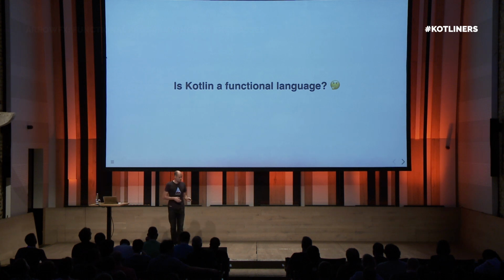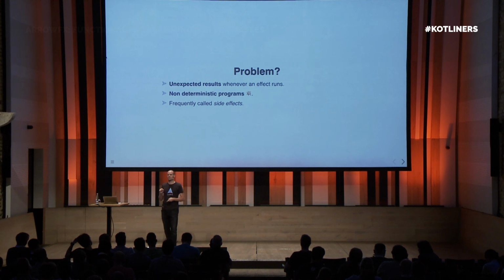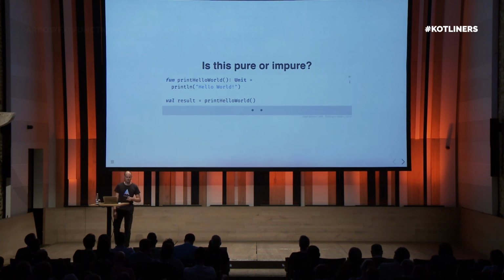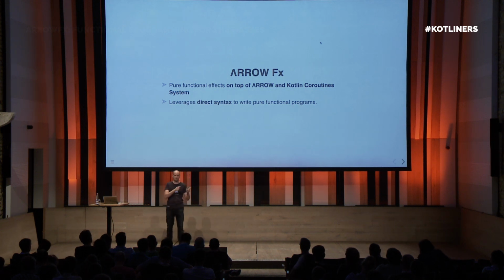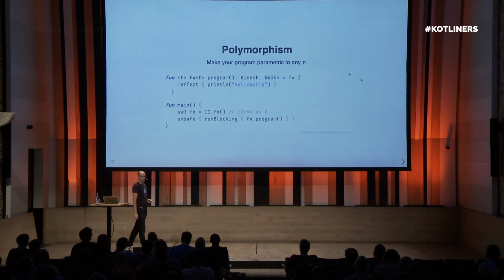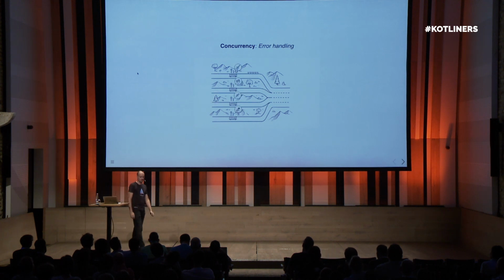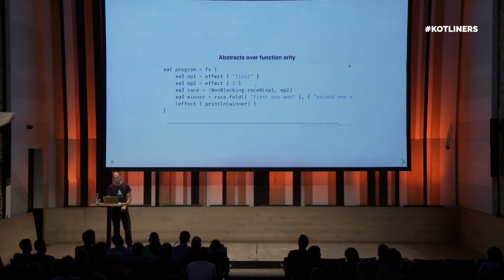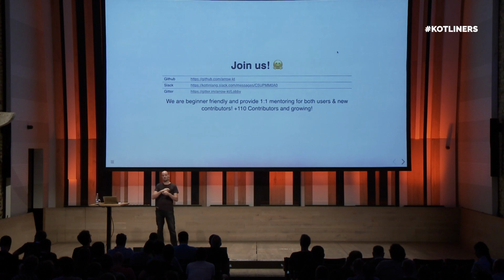Jorge Castillo - ArrowFx: Functional Programming for the masses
Topic
One of the big cons of Functional Programming can be the learning curve. On this talk we’ll learn how to encode “effectful” programs in a controlled way following the FP principles through a direct syntax. You’ll think you’re writing imperative code! Some additional bits we’ll learn: – What’s an effect – Why we’d want to keep in under control – How to control errors and encode deferred execution through IO and further more powerful data types to be released. – How to use the power of Kotlin suspension system to enforce us to keep our side effects under control. – And much more.

Speaker
Jorge Castillo - Mobile Tech Lead, 47 Degrees. Λrrow Maintainer

About
Jorge Castillo is an Android developer currently working as Mobile Tech Lead at 47 Degrees. He is actively focused on Functional Programming and applying those concepts to mobile development. He’s an active part of the official maintainers team for Λrrow. Jorge has been speaker since years ago, having talked at events like KotlinConf, Mobilization, or Droidcon.